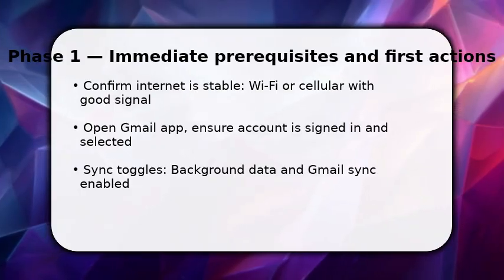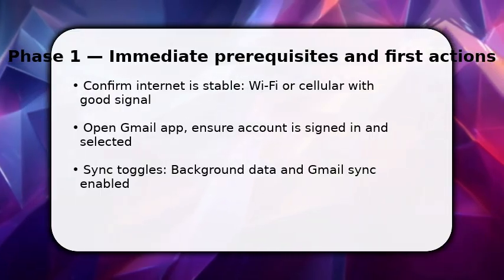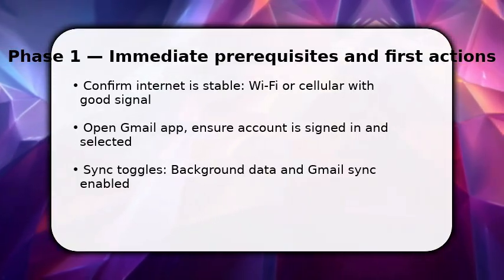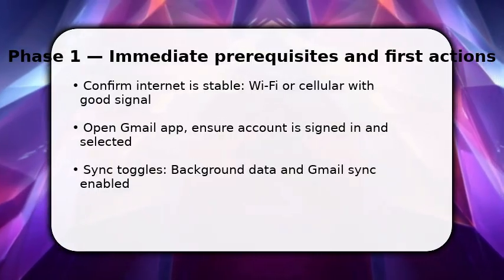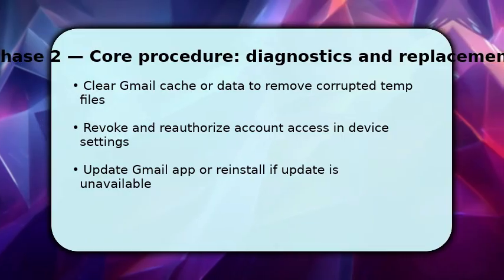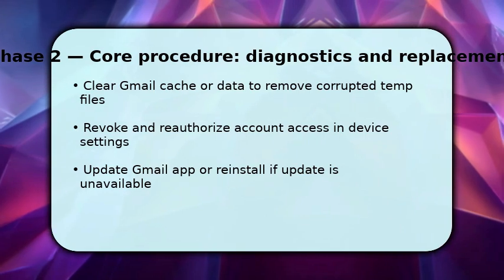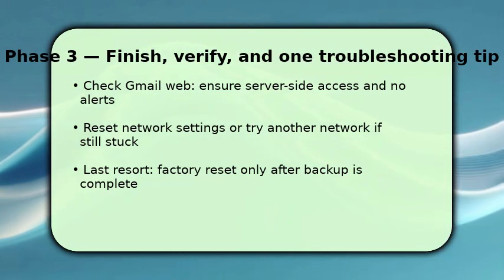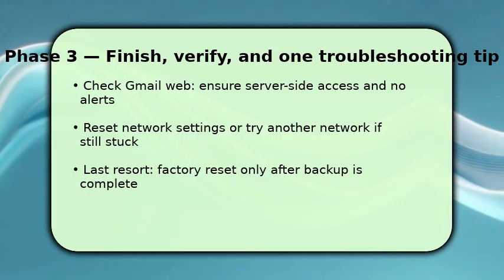How to Fix Waiting for Sync Gmail - Easy Guide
How to Fix Waiting for Sync Gmail - Easy Guide | 🔒 Surfshark VPN Deal — Stay private and secure. $1.99/mo + 3 Months Free ▸

Experience relief as you learn how to troubleshoot and fix the 'Waiting for sync Gmail' issue with our step-bythy guide. Discover quick fixes that can help restore your email synchronization instantly, ensuring a seamless communication flow.

Gmail waiting, sync error, fix gmail wait, email troubleshooting, restore sync Gmail, immediate fix for Gmail, resolve Sync issue in Gmail, how to solve email synchronization problems with Gmail, instant solution for Gmail delay, Gmail not synced promptly